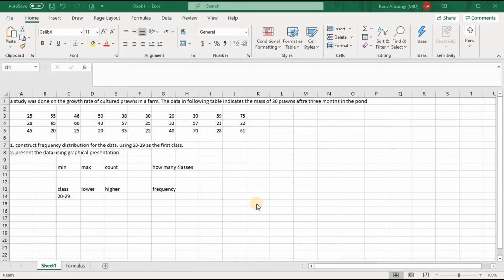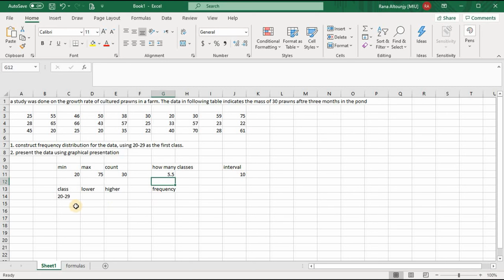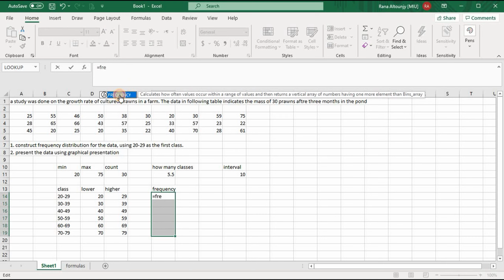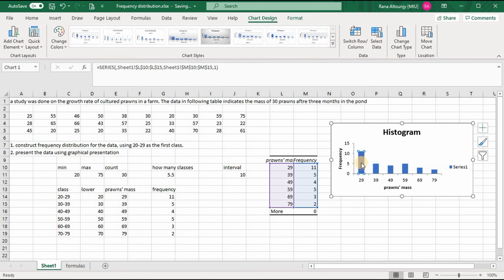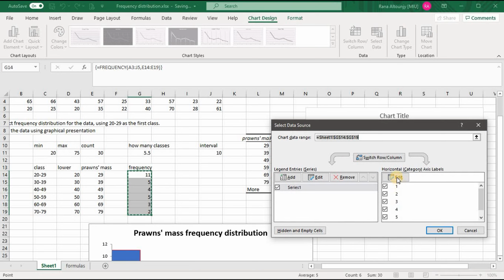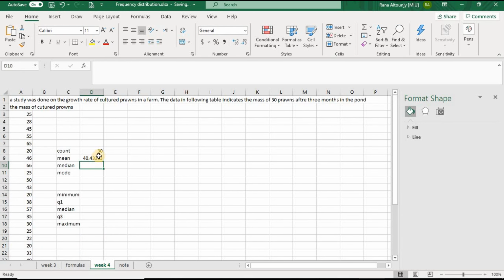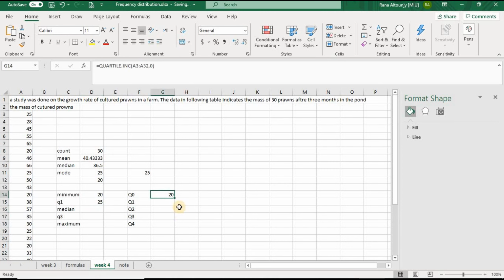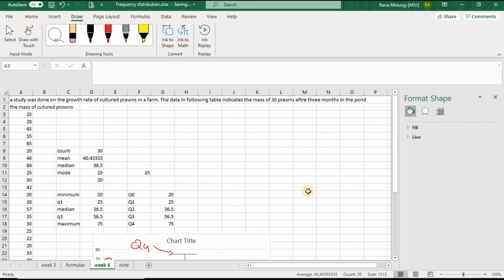06. Statistical Data representation & Descriptive Statistics (3)